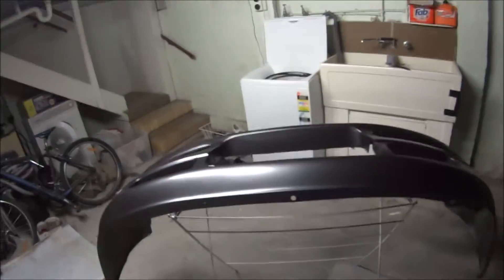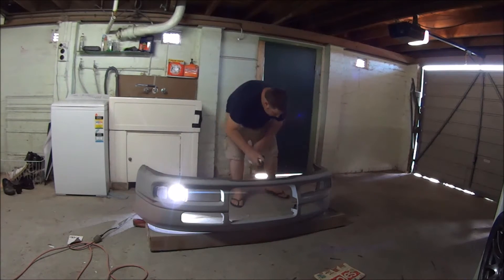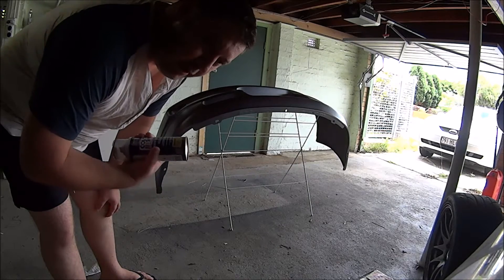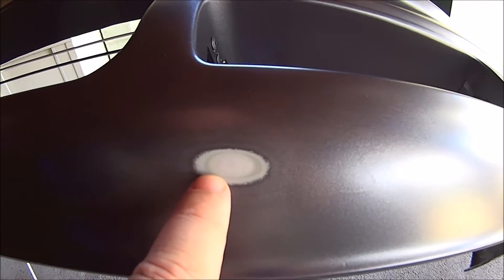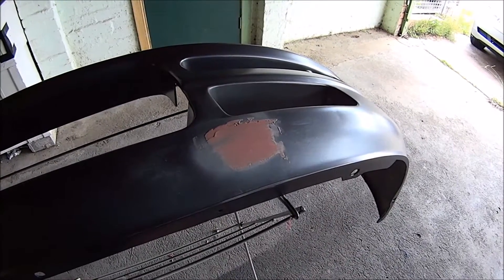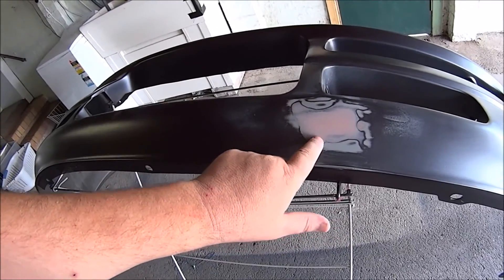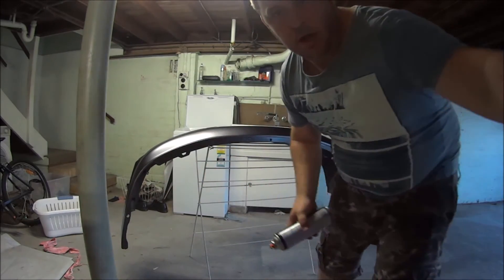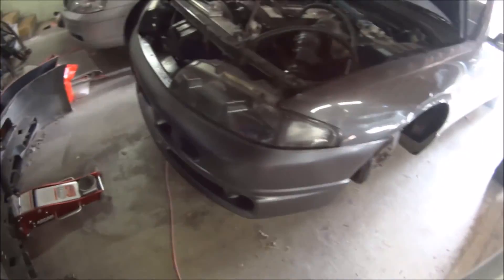Nissan Skyline R33 GTST Build - Paint Type M Front Bar - Nissan Skyline R33 Paint Finish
This is my Nissan Skyline R33 GTST Build video series. In this episode I finish painting the front bar on an R33 GTST skyline.